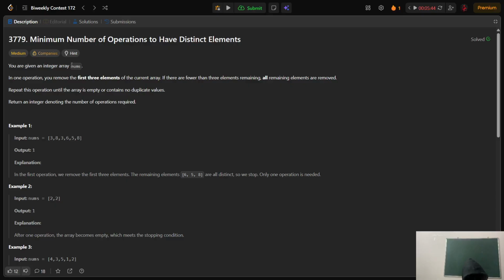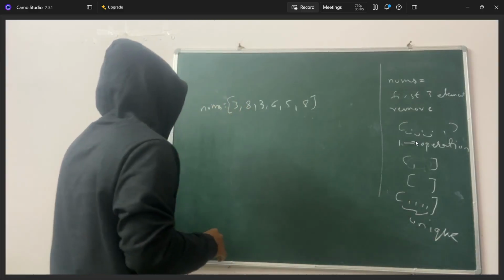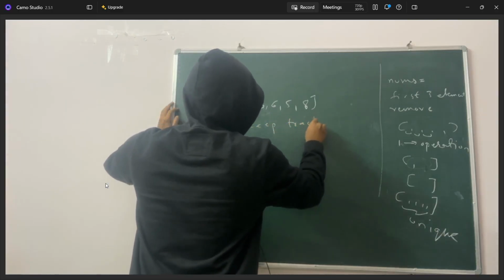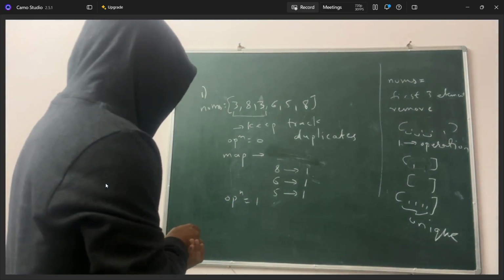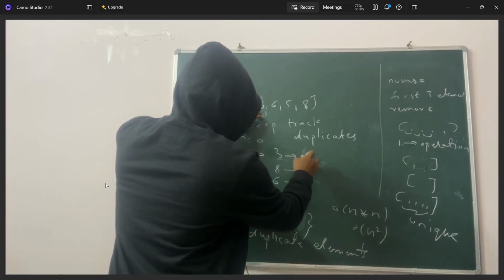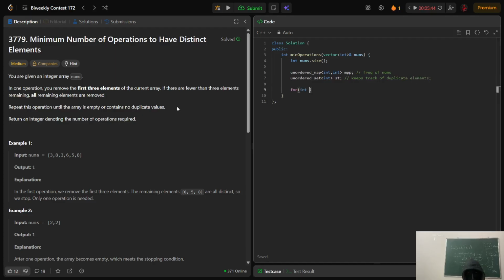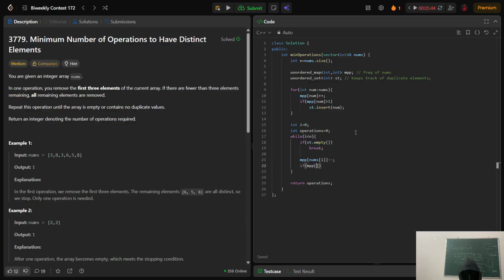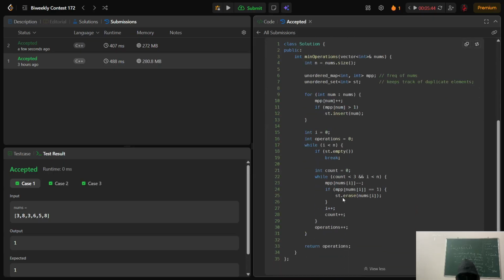3779. Minimum Number of Operations to Have Distinct Elements | Leetcode Biweekly Contest 172